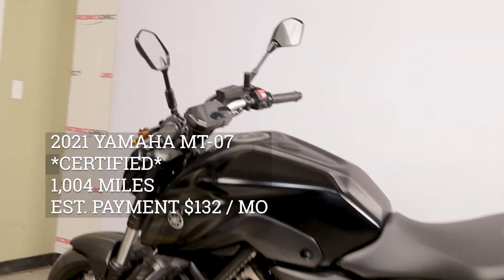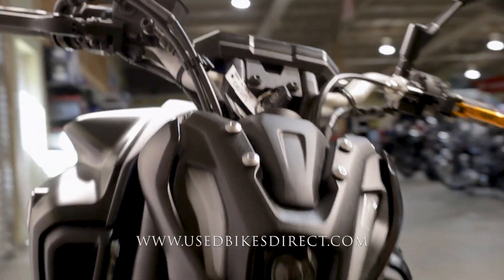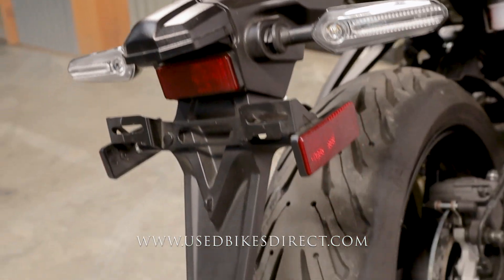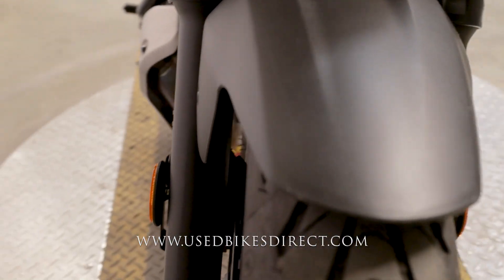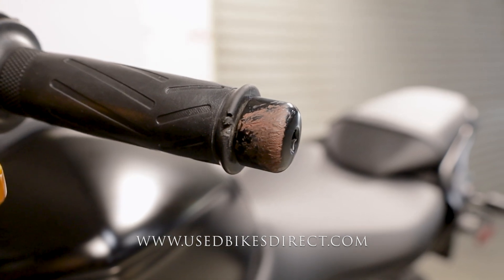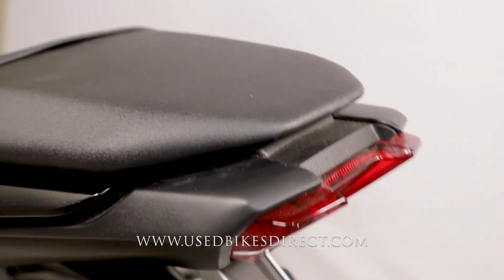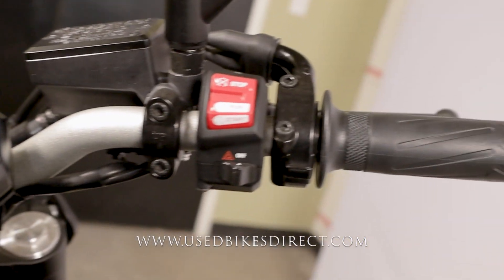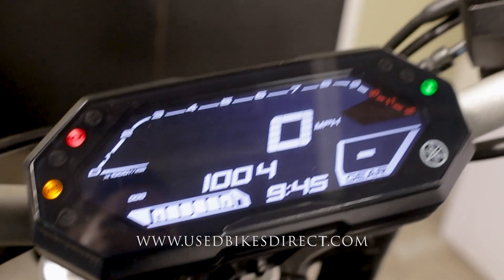2021 Yamaha MT-07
2021 Yamaha MT-07.  Stock # 002113
CERTIFIED
1,004 Miles

Social:  @usedbikesdirect